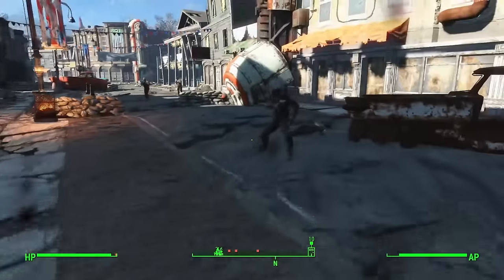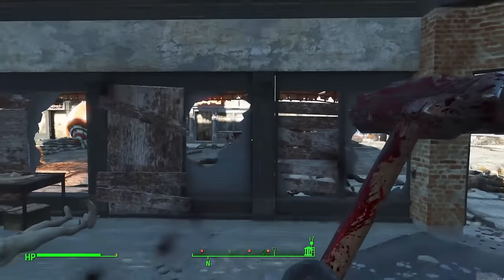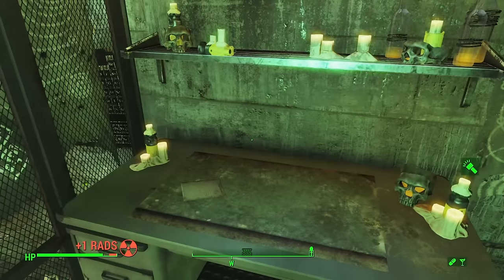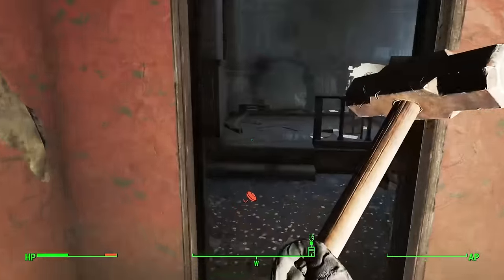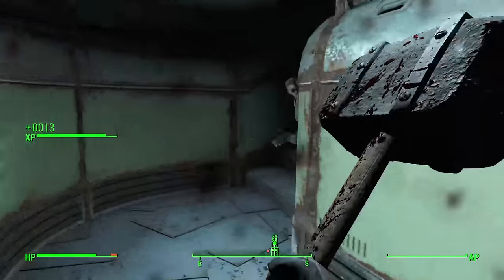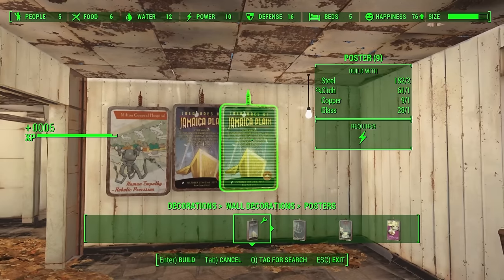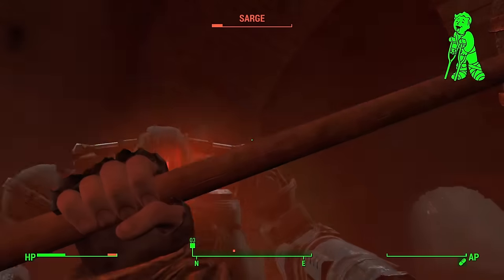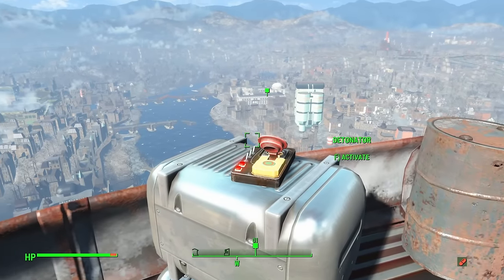Can You Beat Fallout 4 As Bob The Builder?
Bob the builder can he fix it? No he can't! but maybe we can blow some things up.